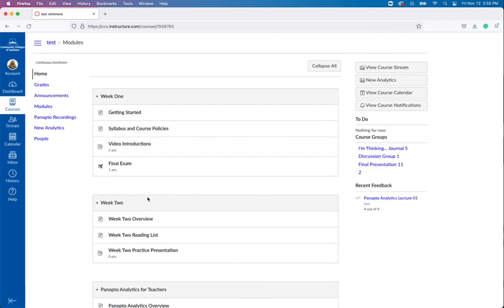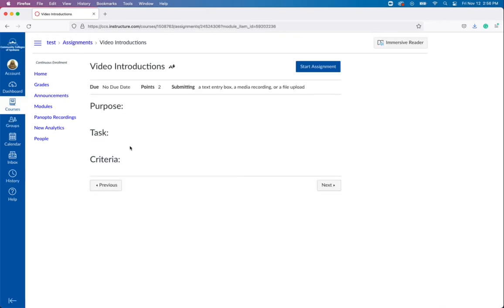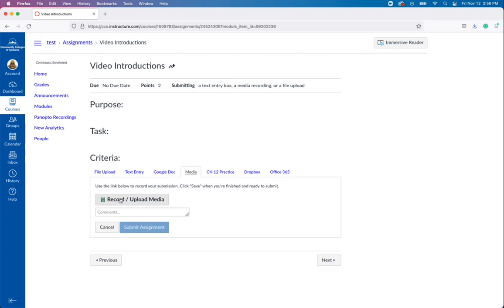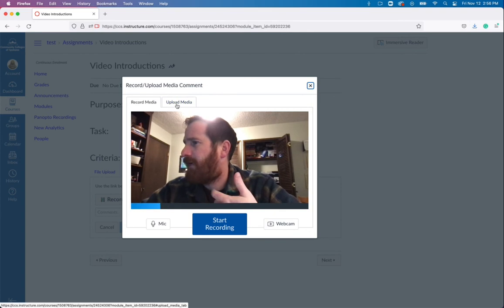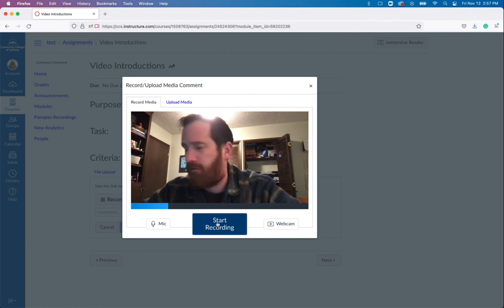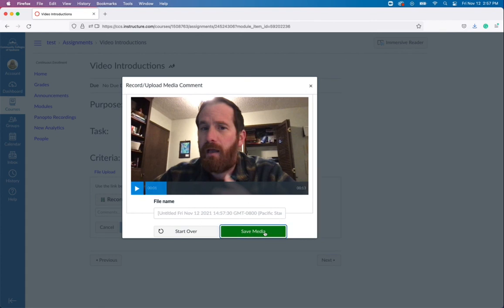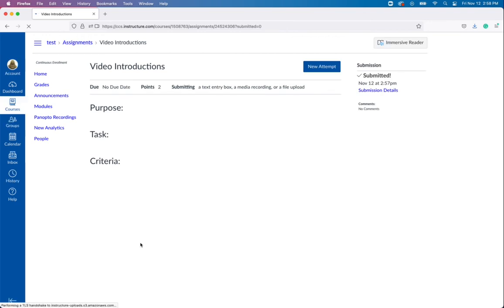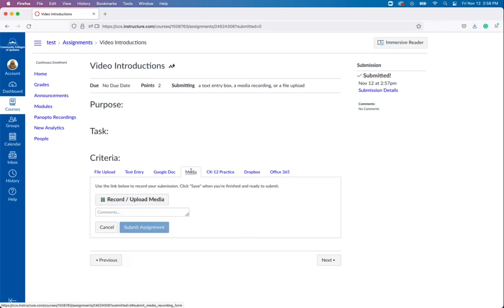Student Tutorial Recording In Canvas